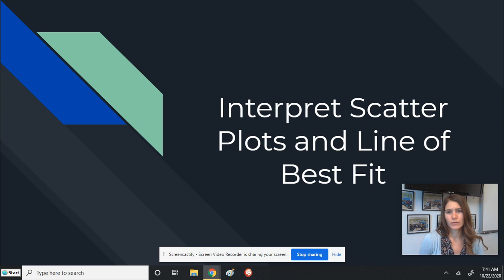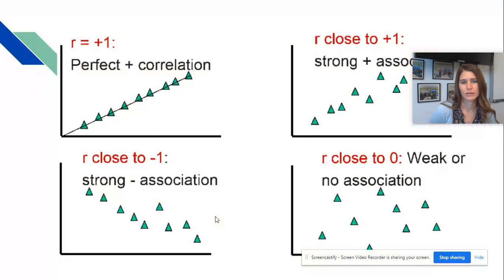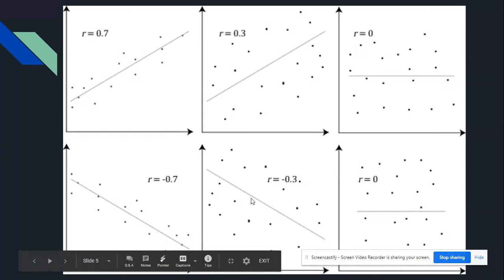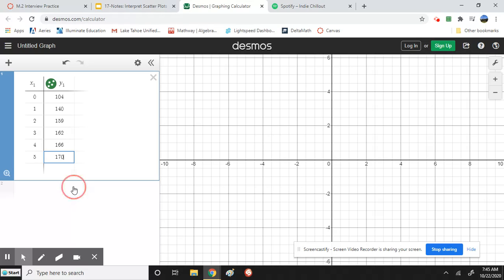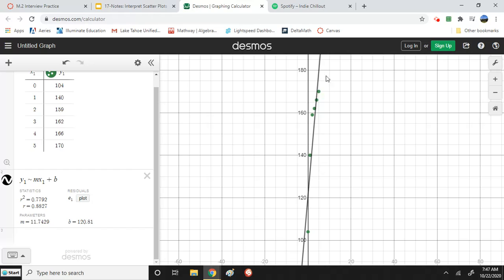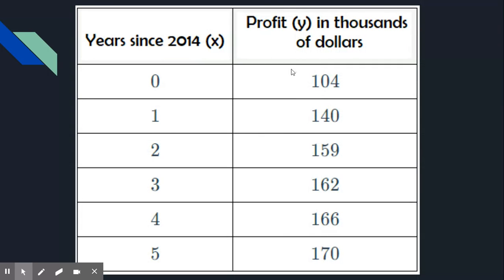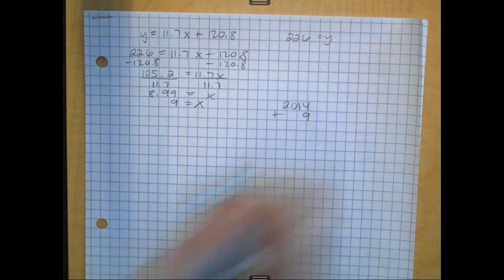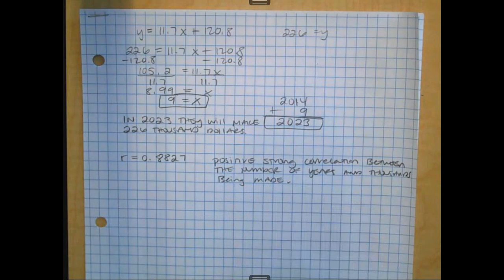Interpret Scatter Plots and Line of Best Fit BY CALCULATOR